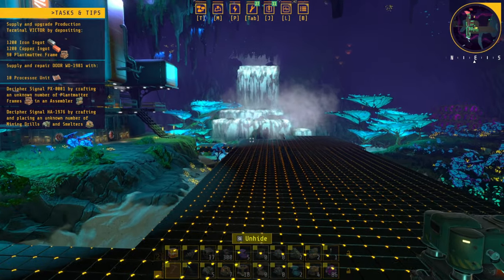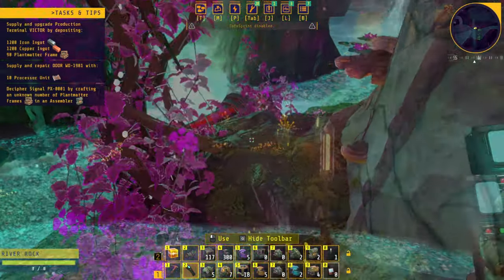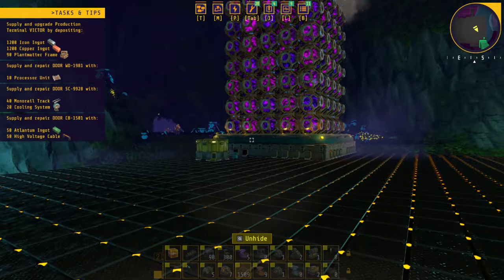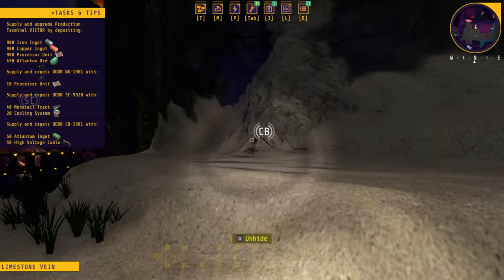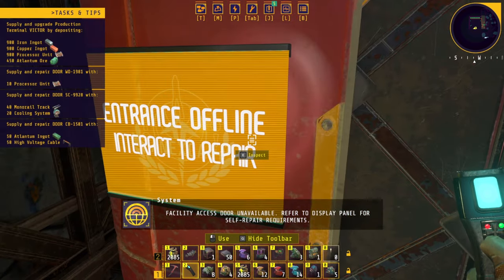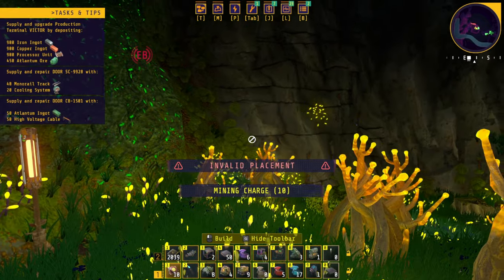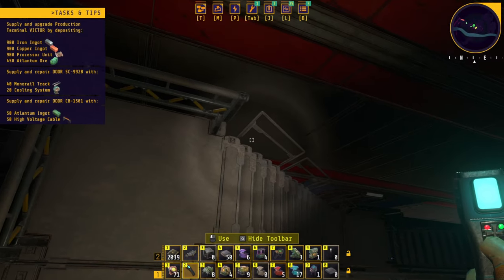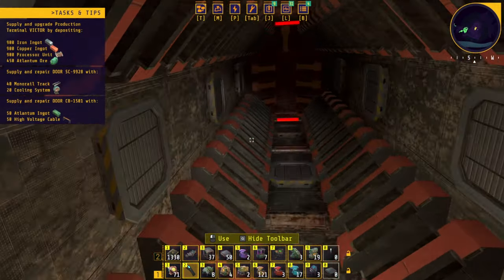Exploring And More Automation in Techtonica! - Part 3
Expanding the platforms making automated power, exploring to unlock more and even do more automation.
It's a lot in this time.